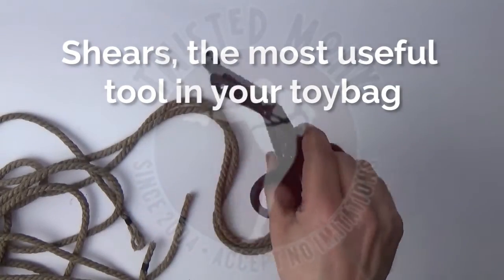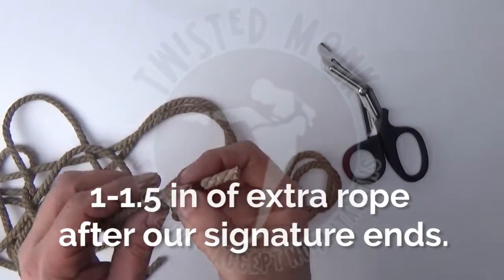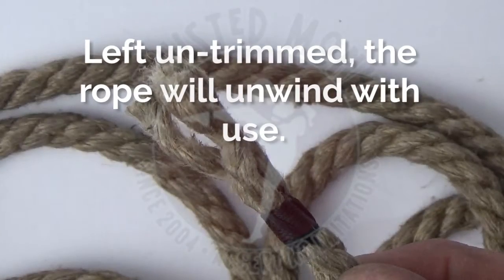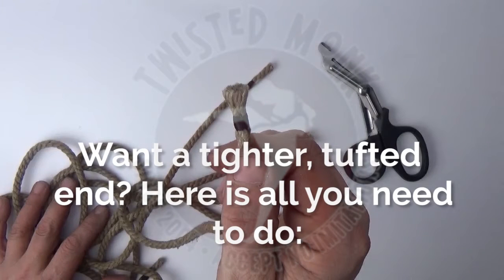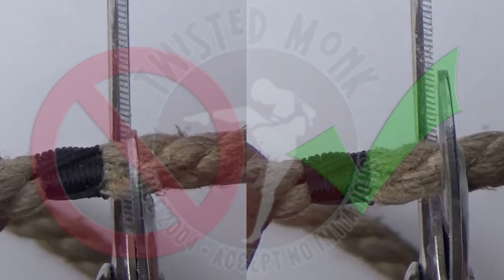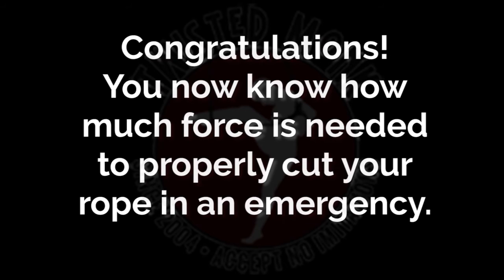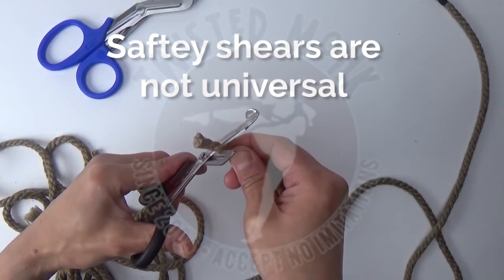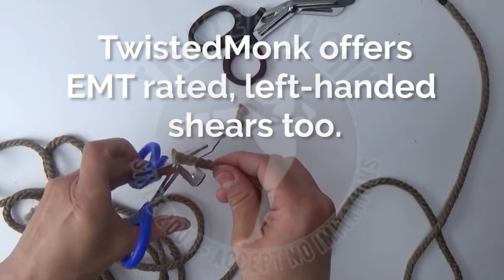Quick Bights: How to test safety shears / rope end trimming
An answer to 2 common questions we get.
"How do I test my new safety shears with out damaging my new rope?"
and
"Why does my new TwistedMonk rope have this extra bit of rope after the end whipping?"